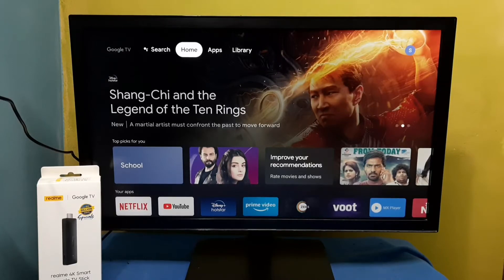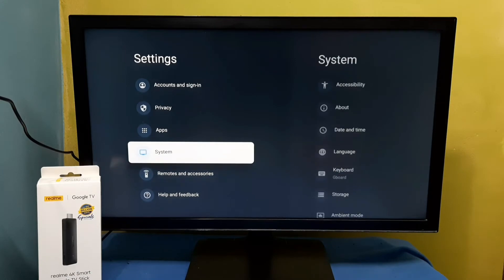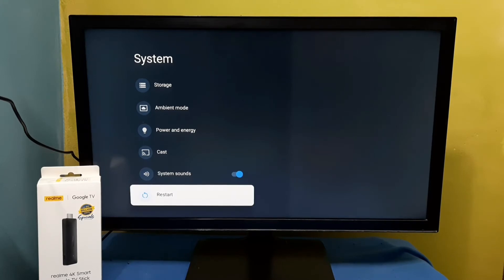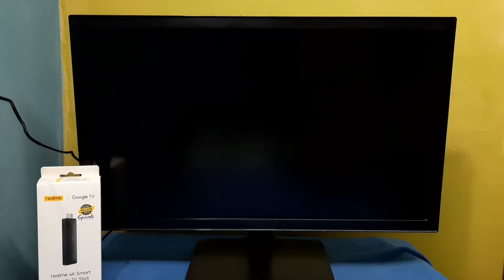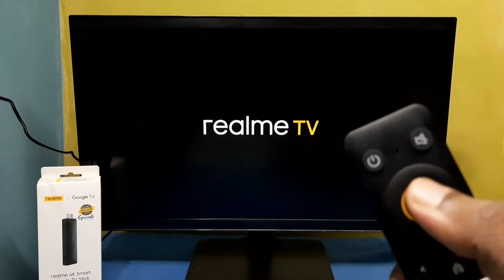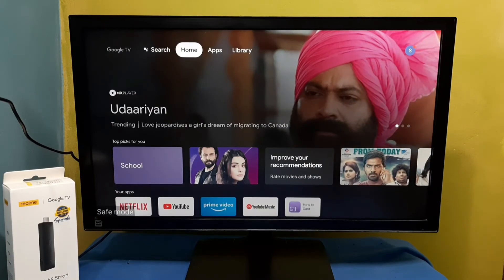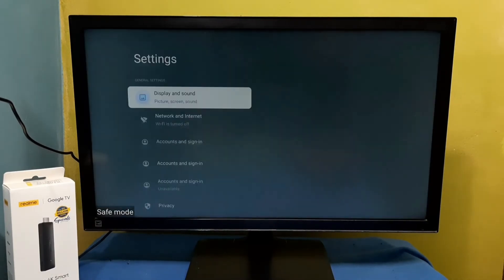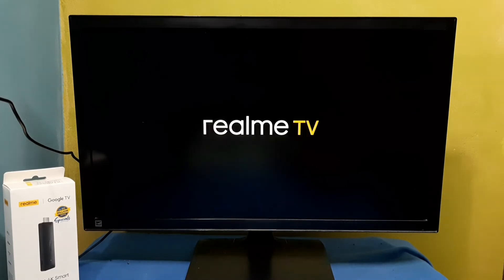How To Enter and Exit from Safe Mode In Realme 4K Smart Google TV Stick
How To Exit from Safe Mode In Realme 4K Smart Google TV Stick
How To Enter into Safe Mode In Realme 4K Smart Google TV Stick
How To Start Realme 4K Smart Google TV Stick in Safe Mode
Google TV,
Google TV Stick,
TV Stick,
android,
android 11,
android 12,
how to,